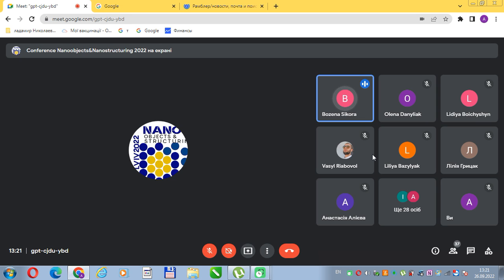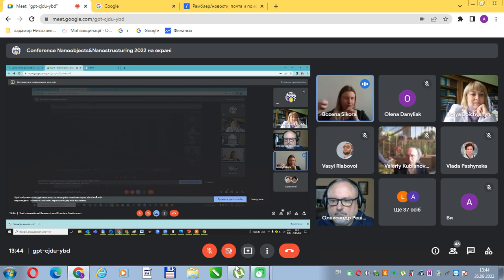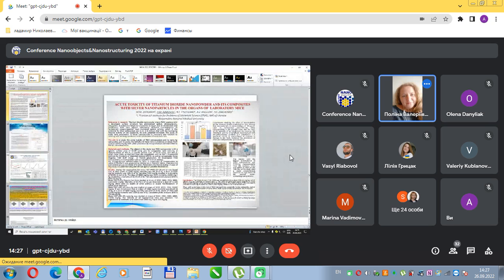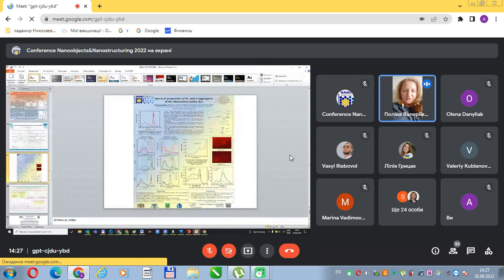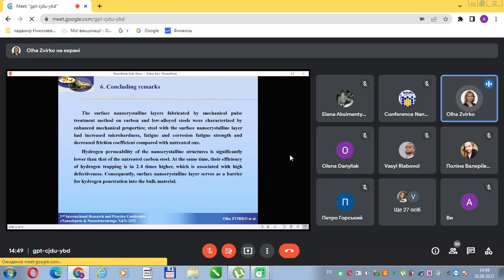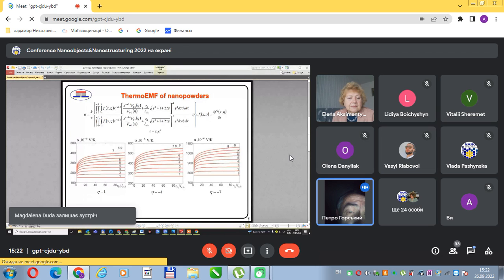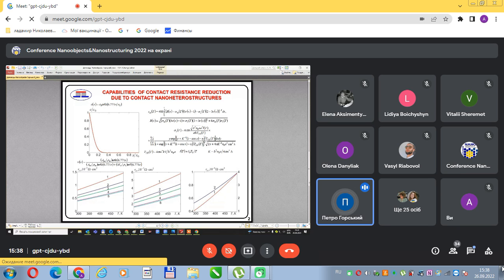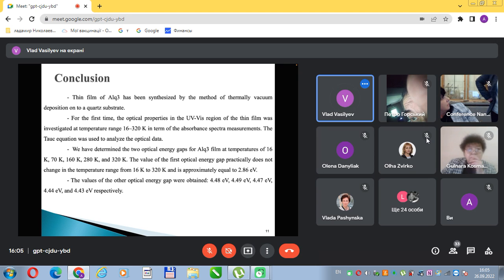N & N 2022 Lviv part 2